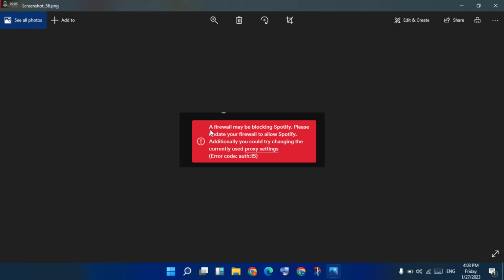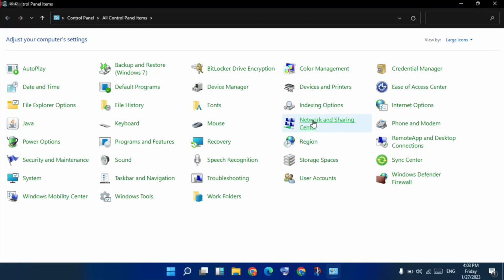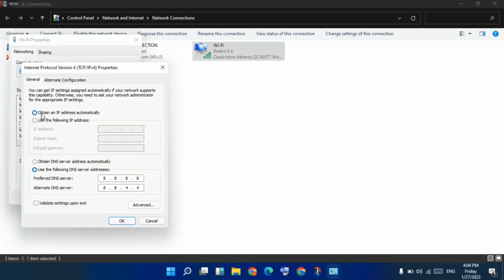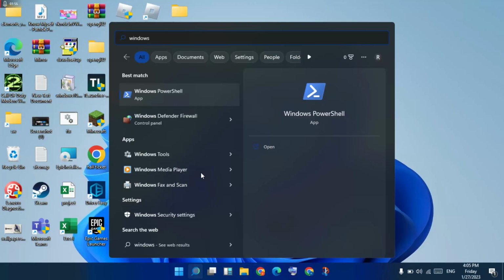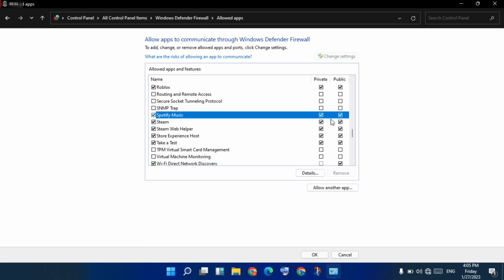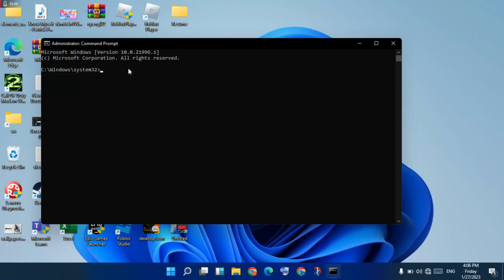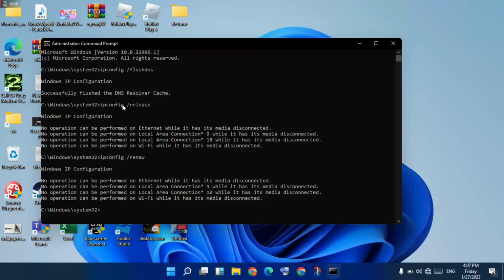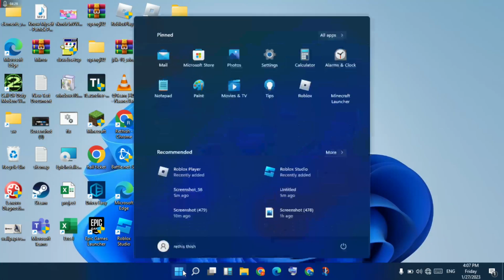A firewall may be blocking spotify - fixed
If you've changed your region on your Spotify app, it might lead to you getting the “A firewall may be blocking Spotify” error message. To fix it, you should change your selected country. On Spotify for desktop, go to the Spotify website and log in to your account. Next, go to Profile - Account.

A firewall may be blocking Spotify. Please update your firewall to allow Spotify. Additionally, you could try changing the currently used proxy settings (Error Code: 17). The error message is self-explanatory and indicates that something is wrong with the used proxy settings.

a firewall may be blocking spotify error code auth 16
a firewall may be blocking spotify error code auth 15
A Firewall may be blocking Spotify
a firewall may be blocking spotify windows 10
please update your firewall to allow spotify